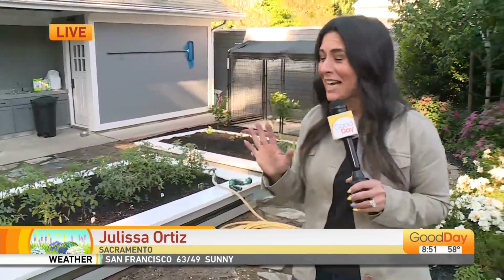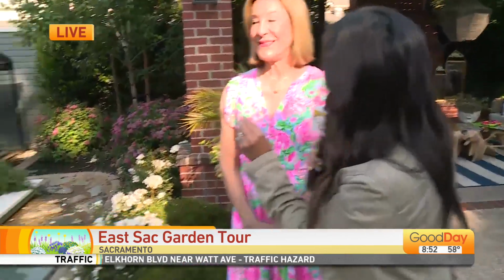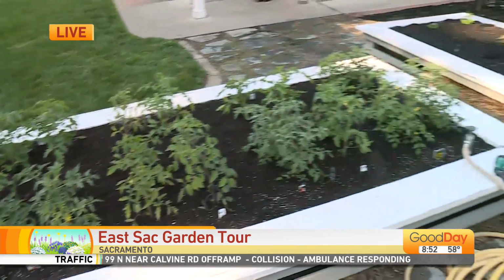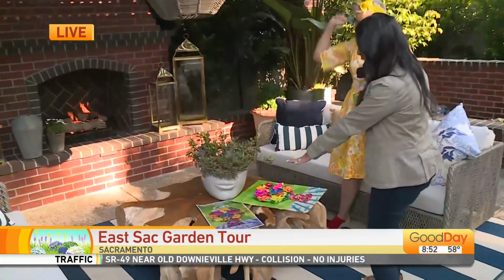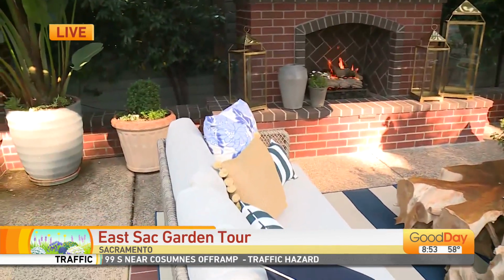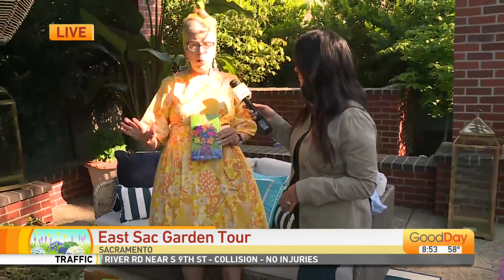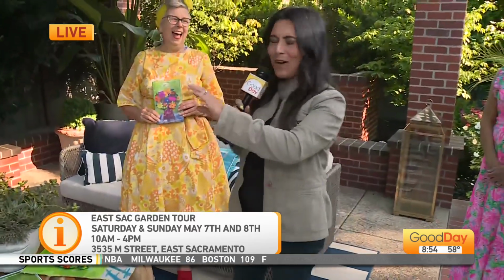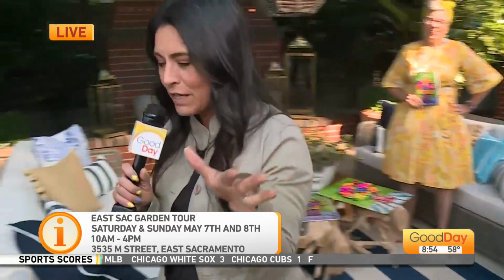East Sac Garden Tour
The 23rd annual East Sac Garden Tour is back in person for the first time since 2019! Julissa Ortiz is at one of the homes on the tour, getting a sneak peek at what you can see this weekend!